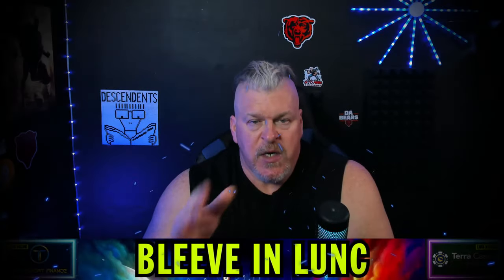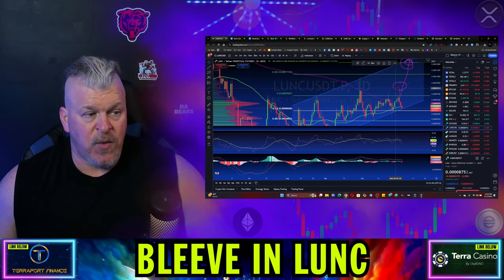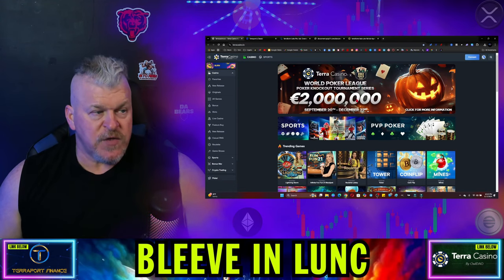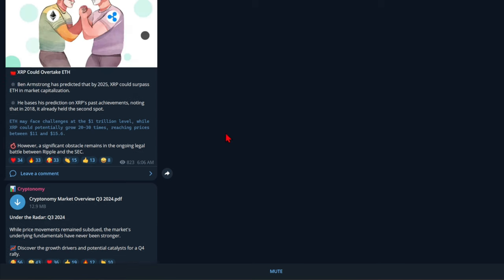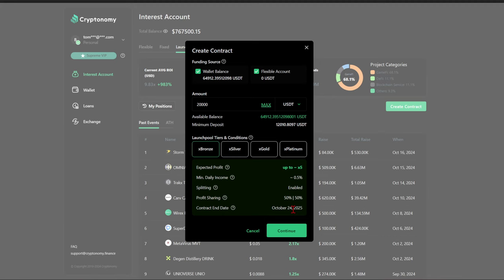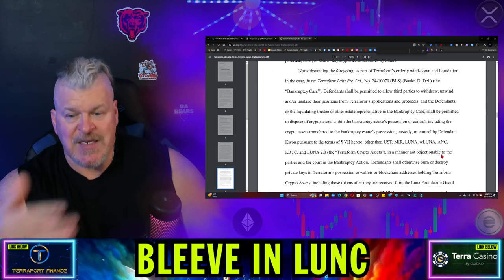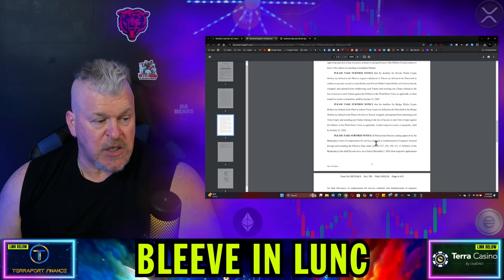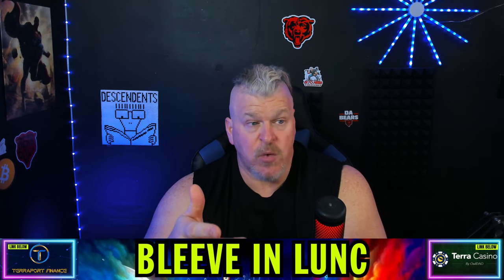EMERGENCY TERRA LUNA CLASSIC UPDATE!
CRYPTO WALLETS
🪙 ERC-20 Wallet: 0xD507c4eEf733dfC3AB7A145b0367a867a6C45e0C
🪙 BTC Wallet: bc1qsu5c76jkw08a0eqkfkzgcfya99vle3kxe93a3u
🪙 Solana Wallet: FKQssfYgC2qrENwG2cyJyqH7hEYxFWH149zFrGx5Tuj8
🪙 Terra Luna Wallet: terra1ecl4l7yp5cqzgl0hdrlxp8lwjrr6epdv43scsc